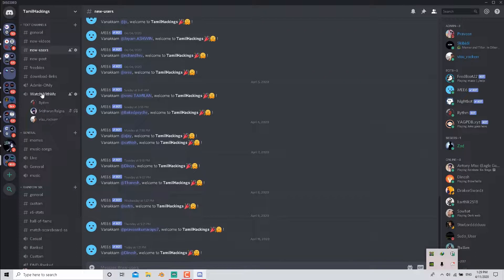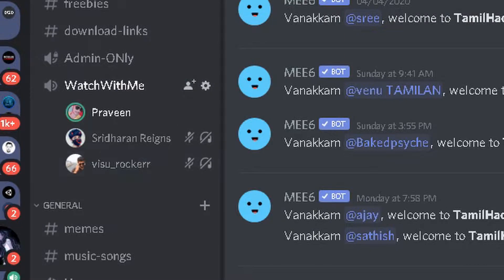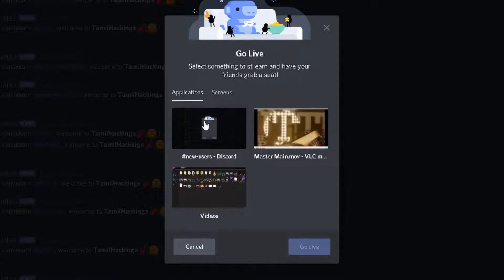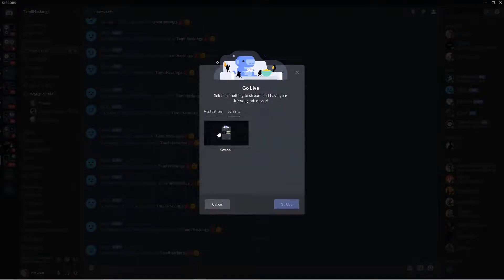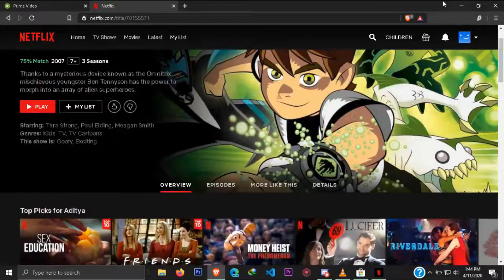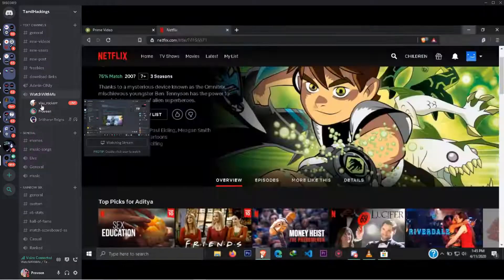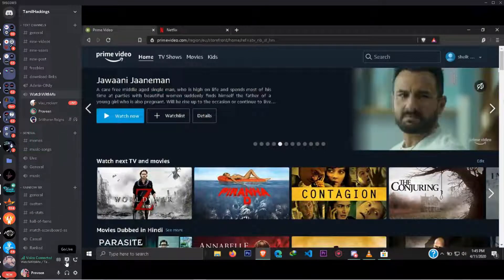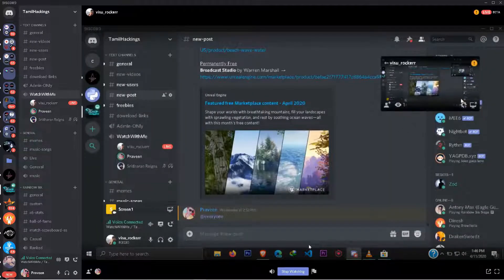watch movies with your friends and family using Discord | stream any movies | FT. mrpk | Tamil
how to stream movies and video in discord.

lets become best tech channel in tamil ,
topics:
tech breaking news in tamil,
technology explained in tamil
best tech tips and tricks in tamil